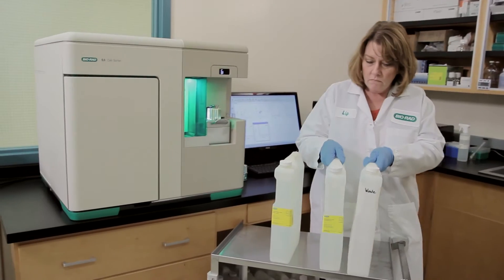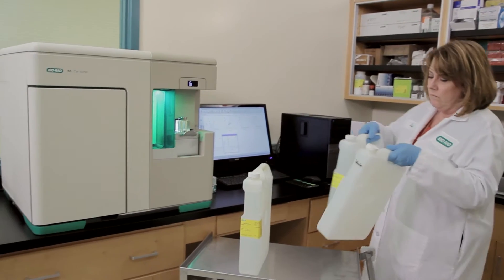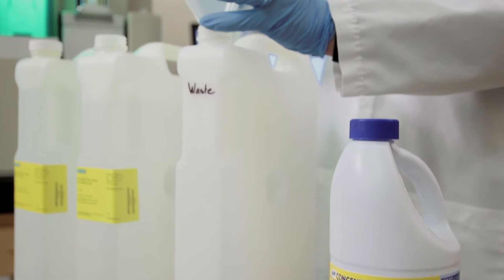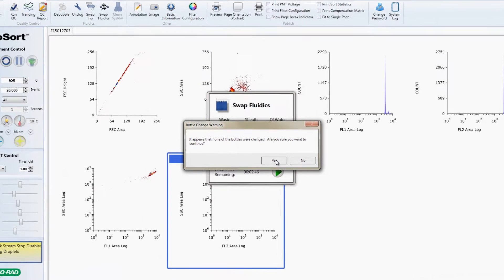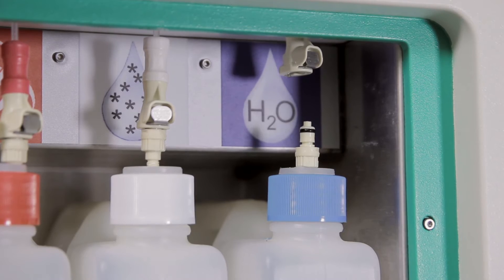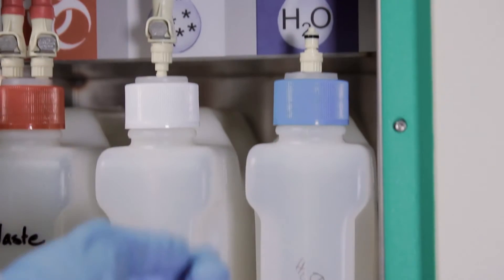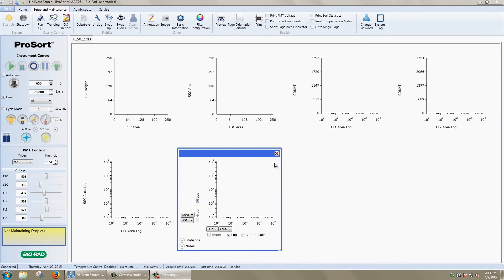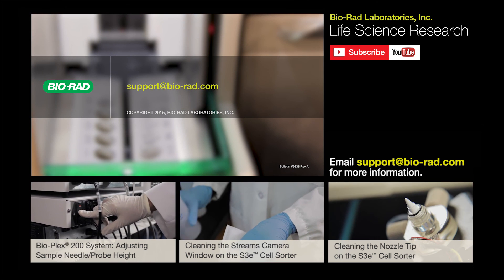Performing a Fluidics Hot Swap on the S3e™ Cell Sorter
In this video, we show how a fluidics hot swap can be performed without shutting down the S3e™ Cell Sorter.
The S3e Cell Sorter is a benchtop system that provides automated cell sorting capabilities useful for both core flow facilities and individual labs. Key automation features enable walk-away runs of routine 1-4 color experiments, making efficient use of time and expertise.
Features and Benefits of the S3e Cell Sorter:
• Hands-free nozzle tip alignment — features the fully automatic AutoGimbal™ System, driven completely by software
• Simplified instrument setup — fully automated drop delay calculation, stream alignment, and droplet break-off monitoring enable precise 1–4 color sorting with minimal training
• Compact design — dimensions of only 70 × 65 × 65 cm (2.3 × 2.1 × 2.1 ft) including onboard fluidics and temperature control system
• 2-way cell sorting — sort two different defined populations at the same time
• High speed and high purity — sort cells fast while maintaining high sensitivity and purity
• Intuitive interface — user-friendly ProSort™ Software enables effortless instrument control and sort logic definition